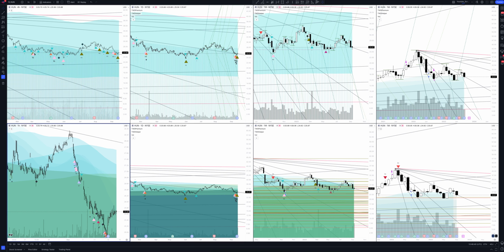Huntsman forecast, (HUNTSMAN CORPORATION) analysis today and 2024. Huntsman Corporation Price predic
In this video you will see a complete overview and professional analytics of Huntsman on all time intervals, and also learn how to buy or sell HUNTSMAN CORPORATION today and next week. Considering that we are analyzing monthly timeframes for HUN, this will help you make forecasts for any time interval. Whether you are a trader starting from scratch or an investment enthusiast, this video will definitely give you a complete understanding of the market situation.

If you are interested in the Huntsman price forecast for today and tomorrow, see the HUNTSMAN CORPORATION analytics on the hourly interval.
If you are a trader and you are interested in the price forecast Huntsman for the day, look at the analytics HUNTSMAN CORPORATION on the daily timeframe.
If you are an investor and you need a price forecast Huntsman Corporation for a week, look at the analytics HUNTSMAN CORPORATION on a weekly interval.
If you are a professional investor and you are interested in the Huntsman Corporation price forecast for 2023, see the HUN analysis on a monthly interval.

All analytics are done using the professional trading indicator The Waved™ Premium. In it you will find trading signals for HUNTSMAN CORPORATION, VSA analysis Huntsman Corporation, technical analysis HUN, divergence signals for HUN, review of trading patterns. And you will find out whether the price will goes up or down in the near future. Huntsman Corp. engages in the manufacturing of differentiated organic chemical products. It operates through the following segments: Polyurethanes, Performance Products, Advanced Materials, and Textile Effects. The Polyurethanes segment manufactures and markets polyurethane chemicals, including MDI products, PO, polyols, PG, TPU, aniline, and MTBE. The Performance Products segment produces and sells amines, surfactants, LAB, and maleic anhydride to a variety of consumer and industrial end markets. The Advanced Materials segment provides basic liquid and solid epoxy resins, specialty resin compounds, cross linking, matting and curing agents, epoxy, acrylic, and polyurethane based polymer products. The Textile Effects segment consists of market share for textile chemicals and dyes. The company was founded by Jon Meade Huntsman Sr. in 1970 and is headquartered in The Woodlands, TX.